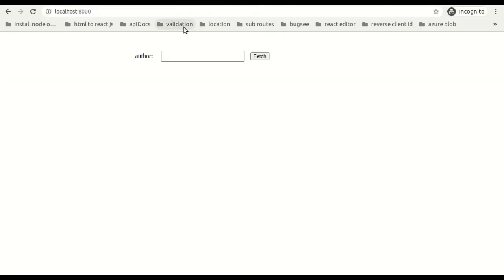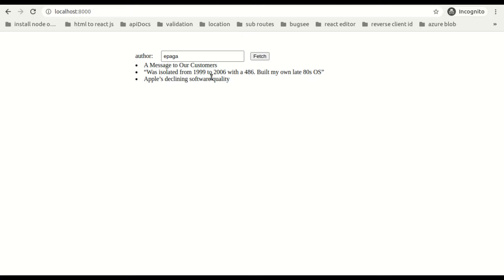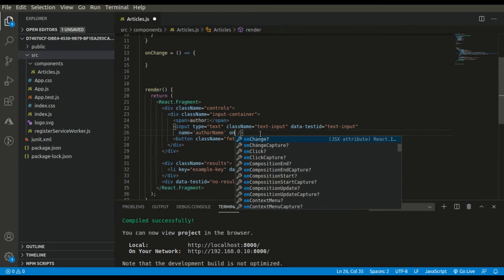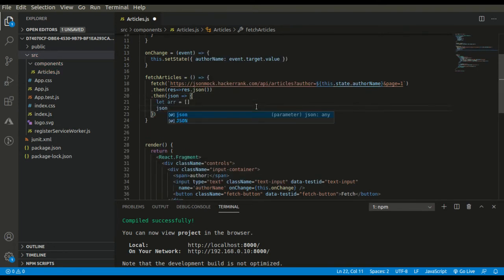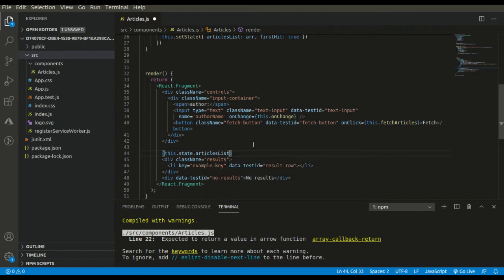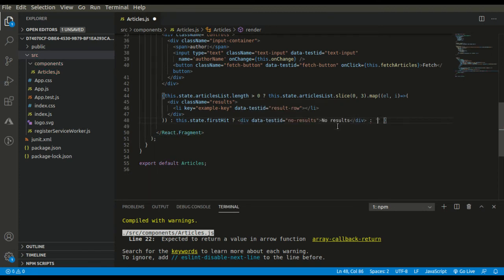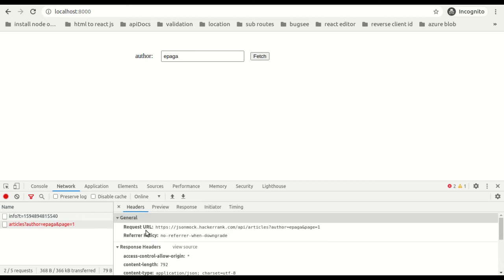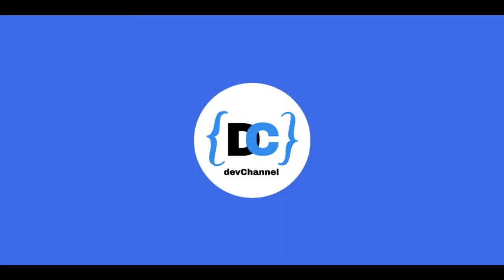#3 Hackerrank react certification | Hackerrank react solutions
In this video we will practice coding our question number 3 so that we can get certified by HackerRank for React. In this exam we have to solve two questions but I got 3 for you.